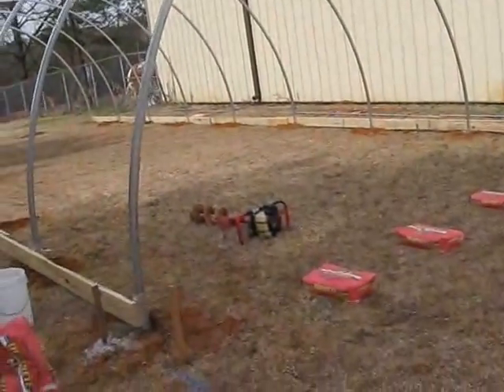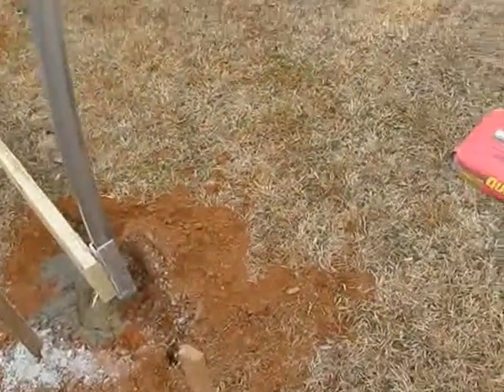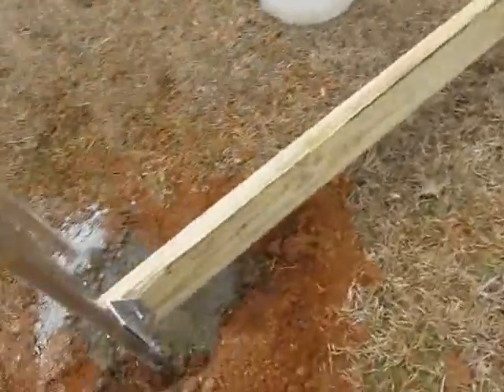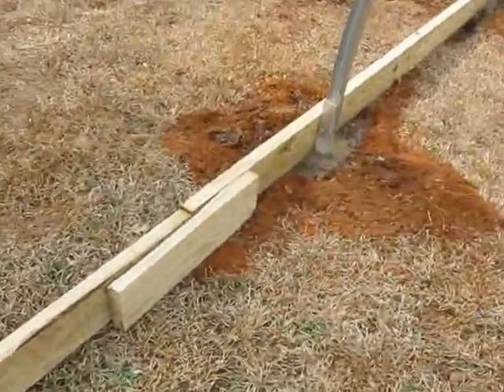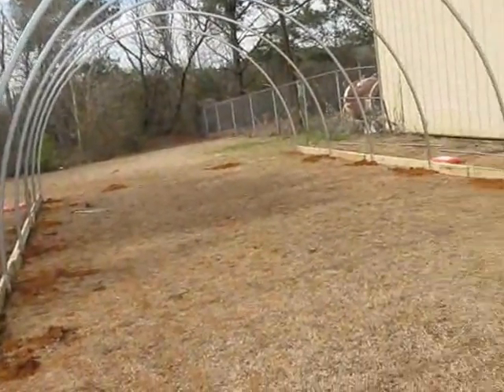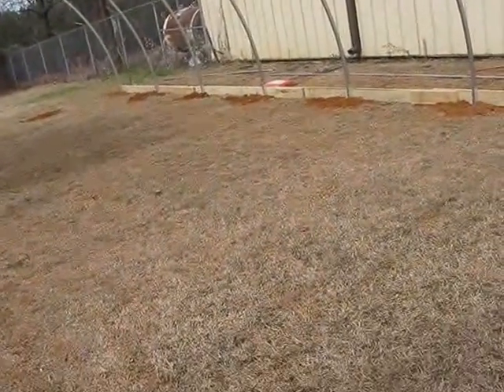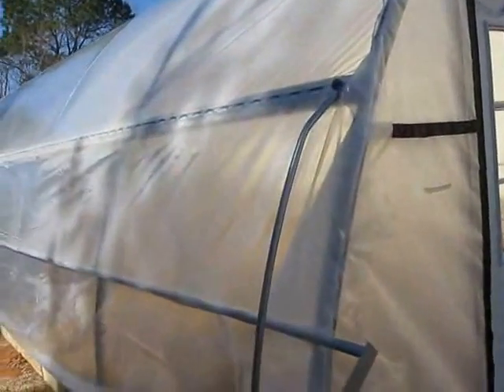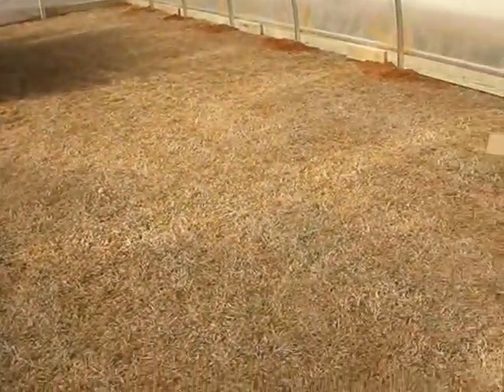Alabama Hoophouse Construction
if you live in alabama, and are interested in a hoophouse/coldframe/greenhouse call ACRD